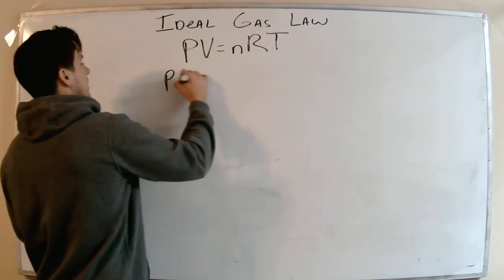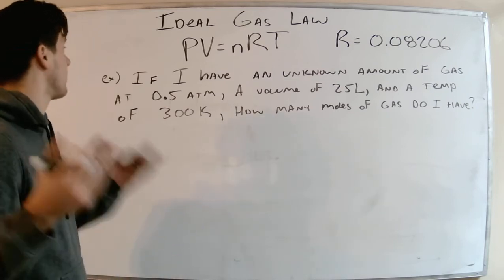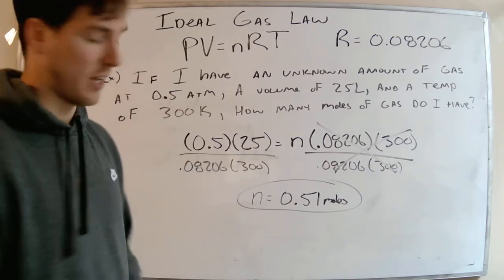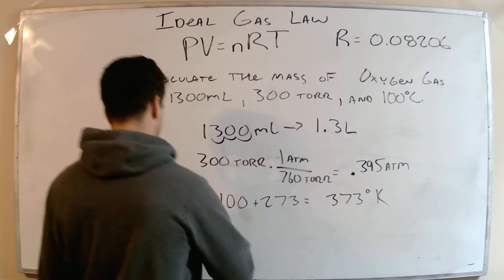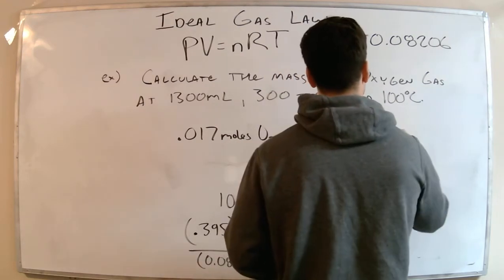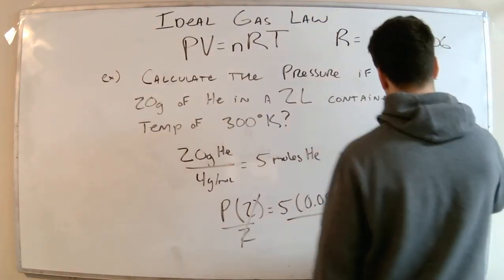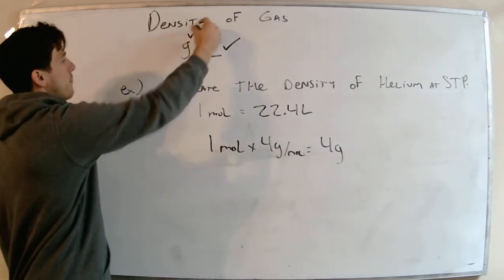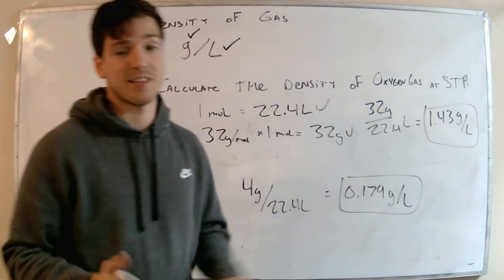Ideal Gas Law Lesson (Lesson 40)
A lesson on the ideal gas law.